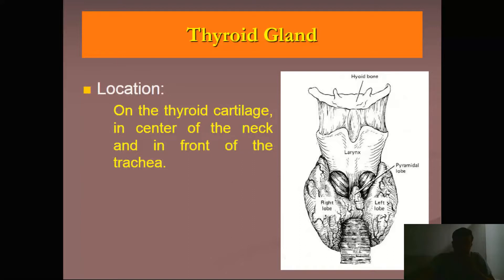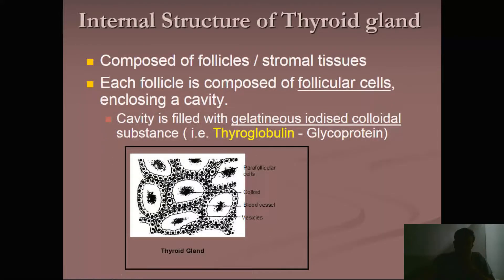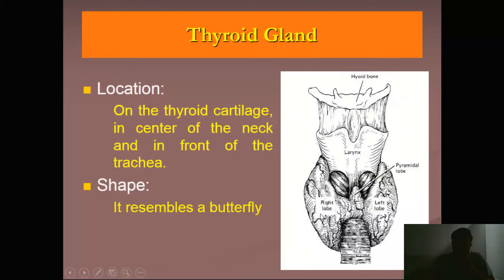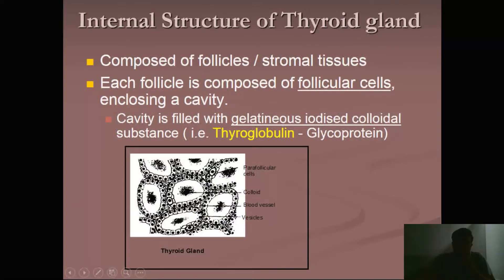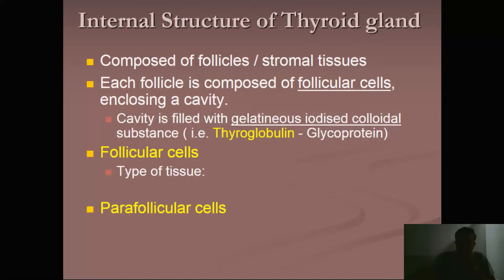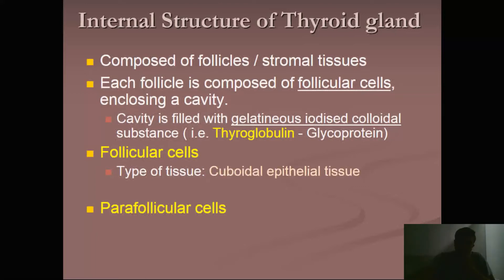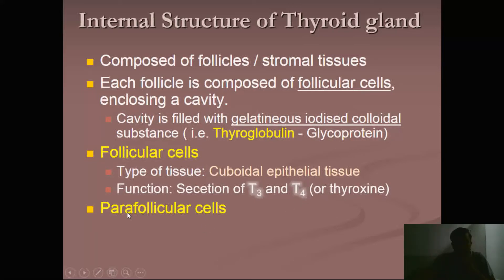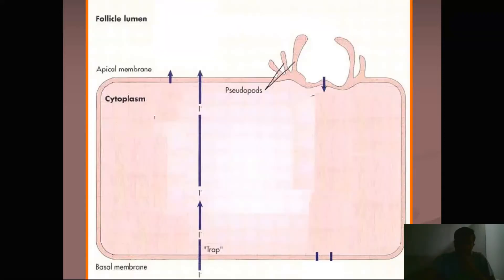Thyroid hormones 1